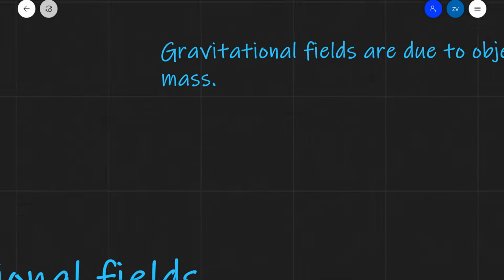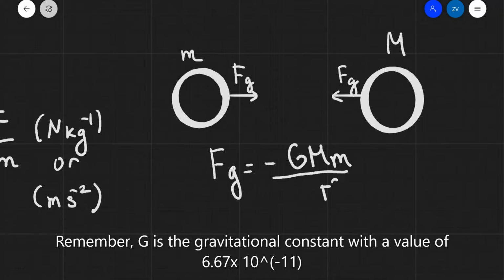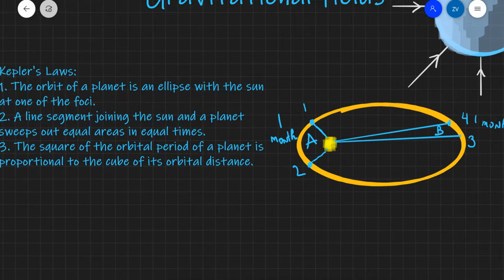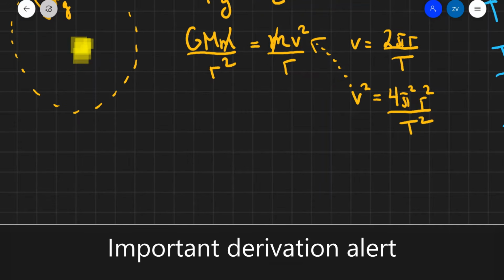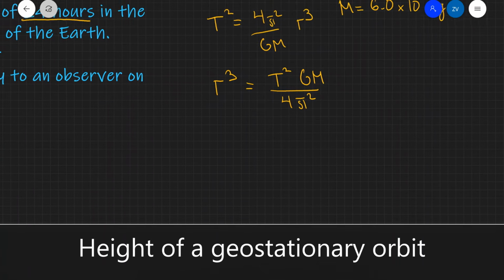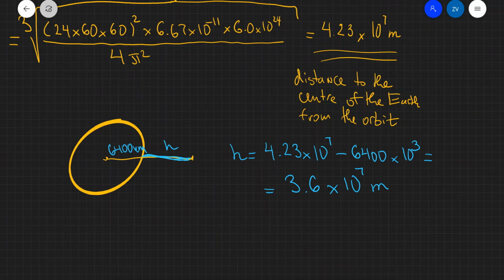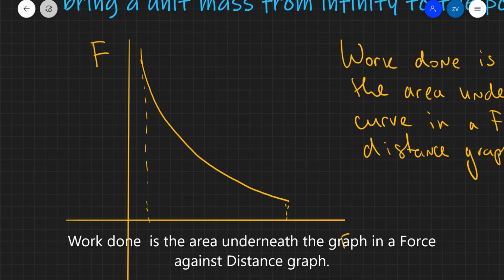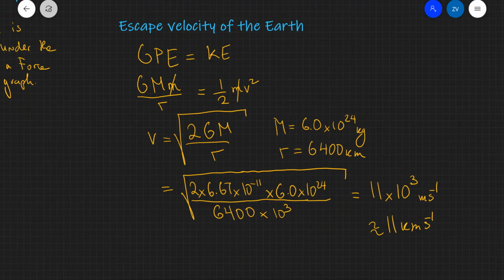A Level Physics Revision: All of Gravitational Fields (in under 23 minutes)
Chapters:
00:00 Intro
00:33 Gravitational Fields and Lines
03:10 Newton's Law of Gravitational Attraction
04:27 Gravitational Field Strength
05:48 Kepler's Laws
08:33 Proof of Kepler's Third Law
10:55 Geostationary Orbits
12:07 Height of a geostationary orbit
16:18 The gravitational potential and potential energy